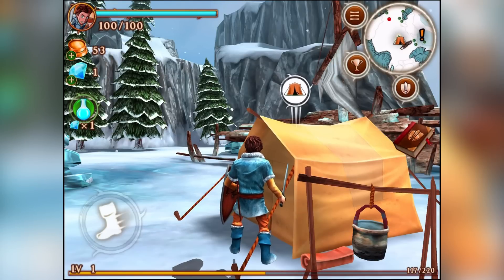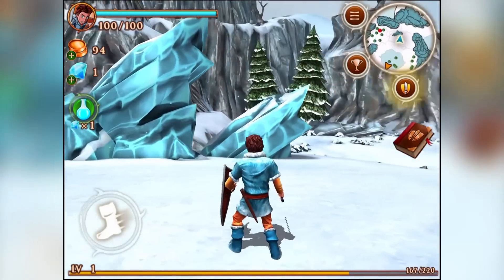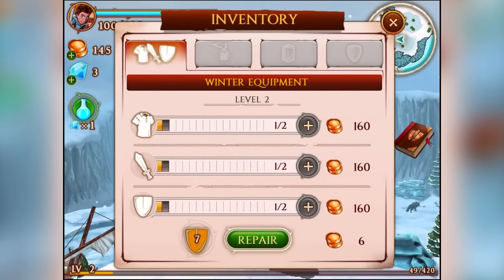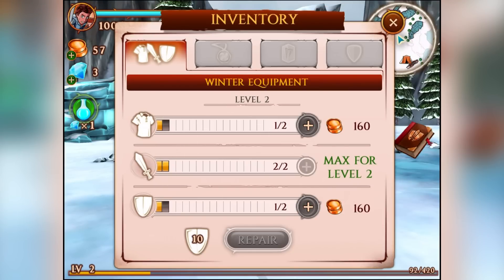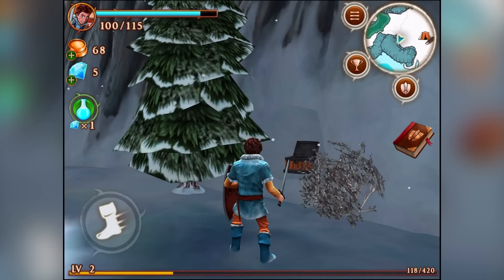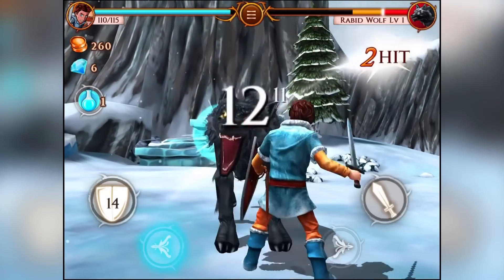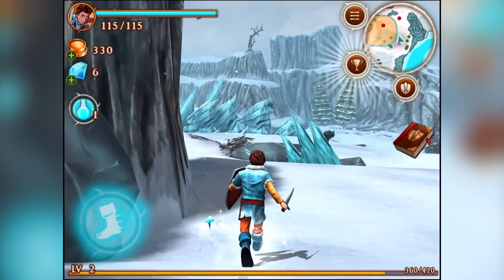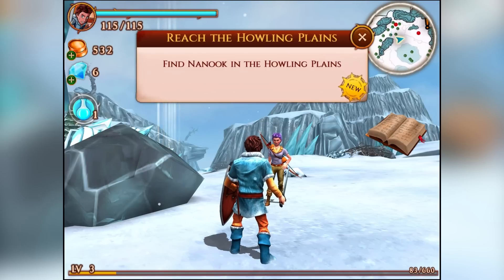Beast Quest (iOS/Android) NANOOK part 1 Lets play Gameplay Walkthrough